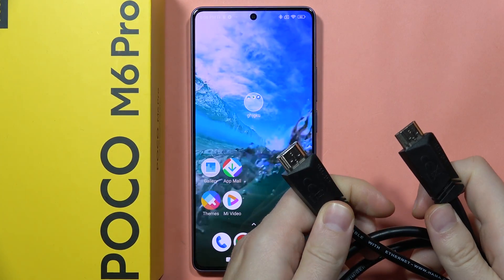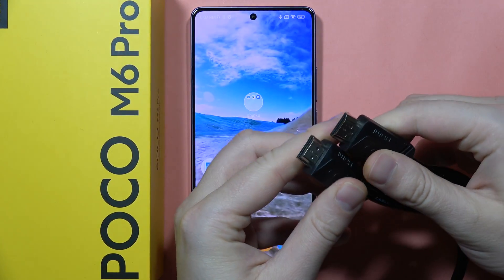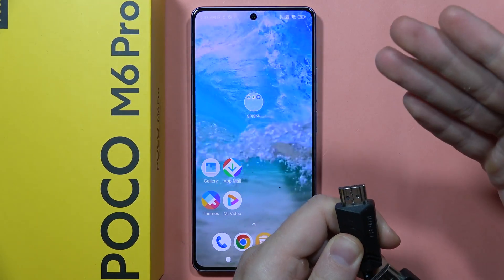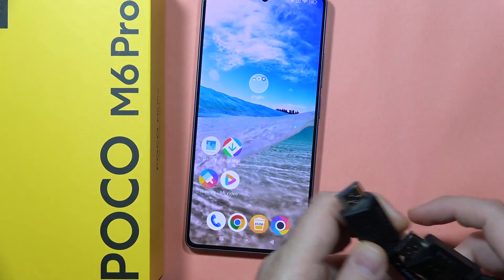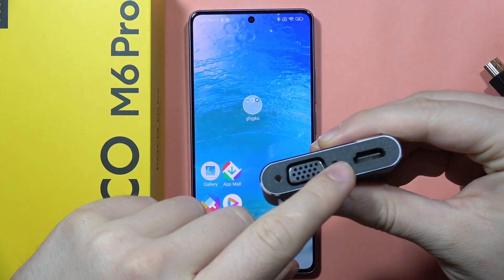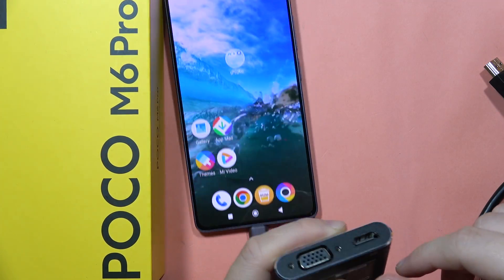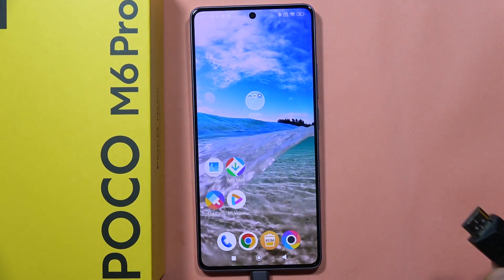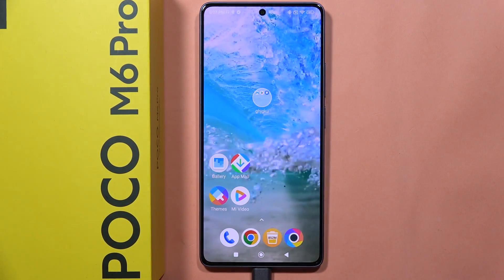POCO M6 Pro: Connect HDMI Cable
Learn how to connect an HDMI cable to your POCO M6 Pro with our simple guide. Enjoy seamless connectivity and mirror your device's screen to external displays with these easy-to-follow instructions.